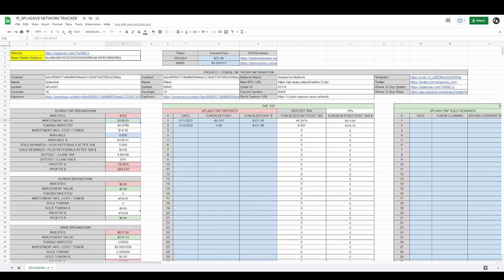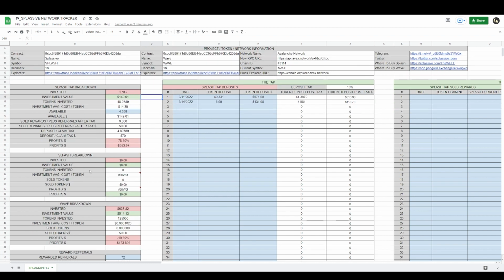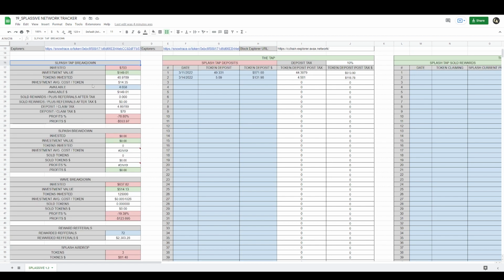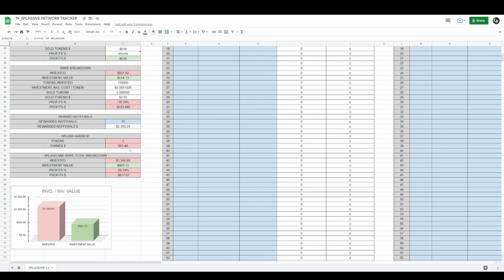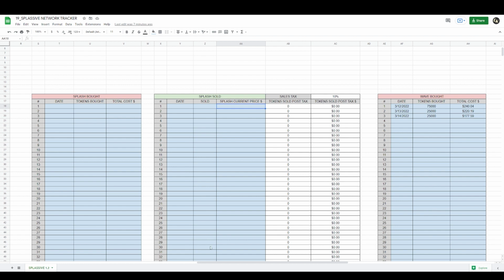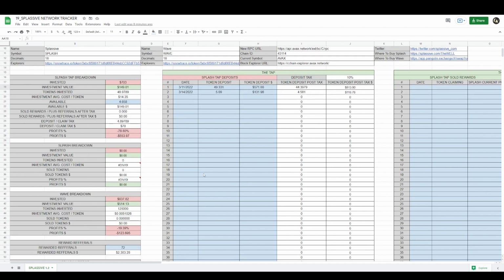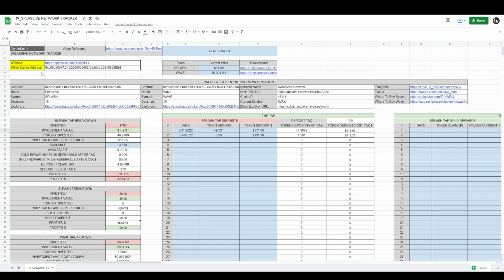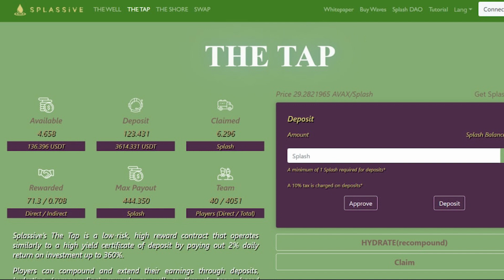Splash Network Calculator Update V1.2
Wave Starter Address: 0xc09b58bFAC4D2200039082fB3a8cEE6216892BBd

19_SPLASSIVE NETWORK TRACKER